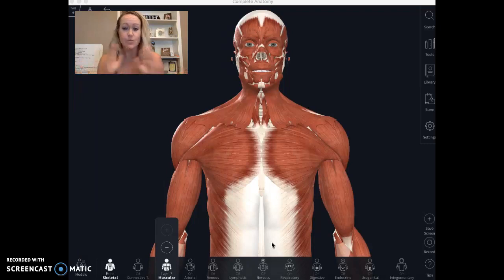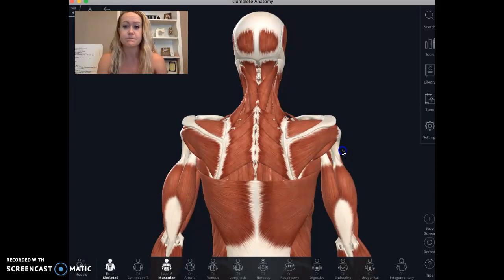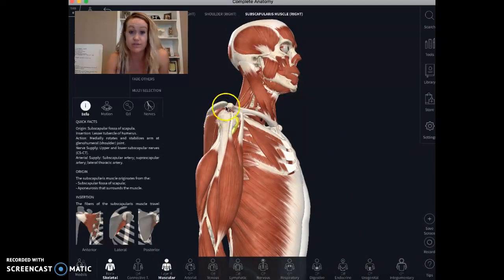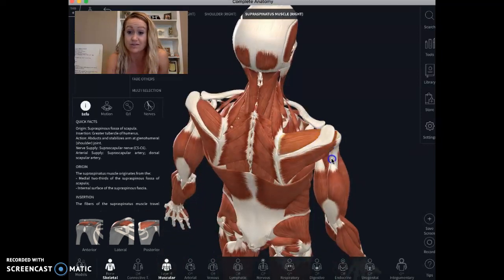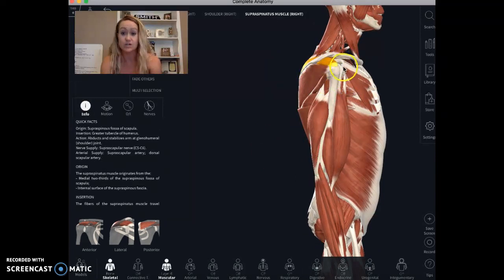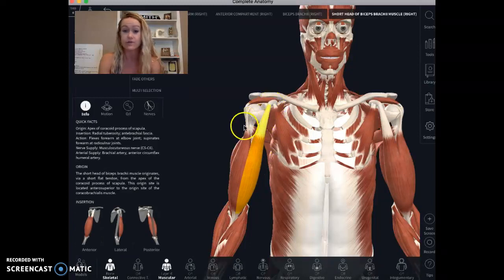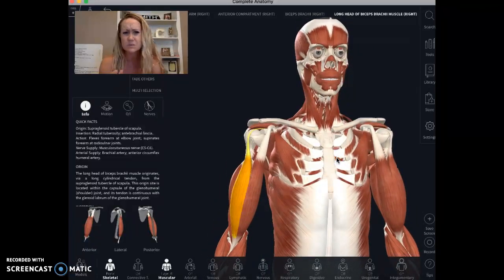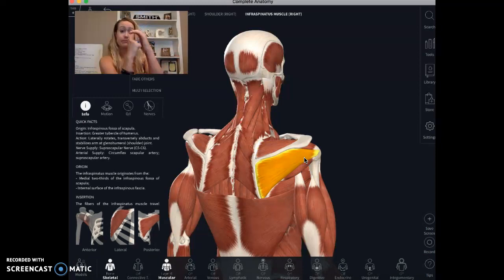Swimming shoulder muscles explained